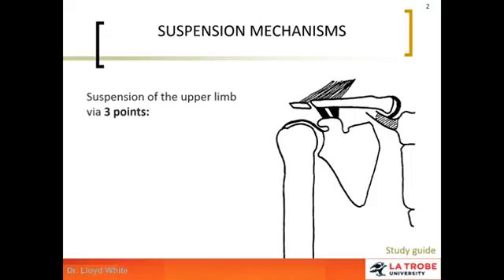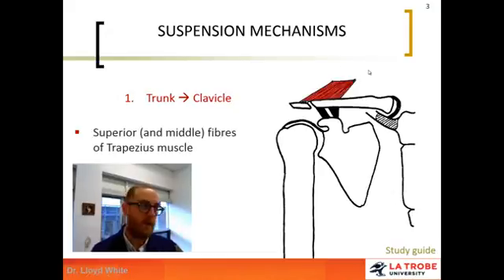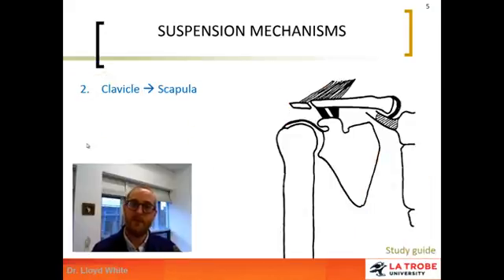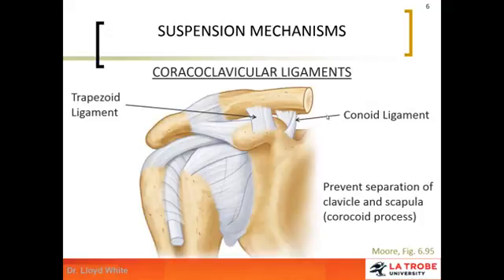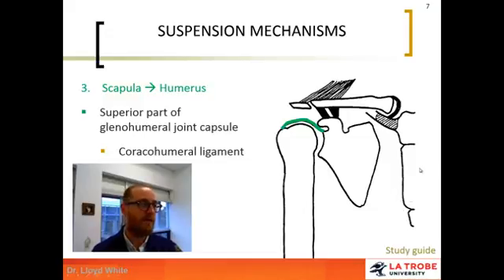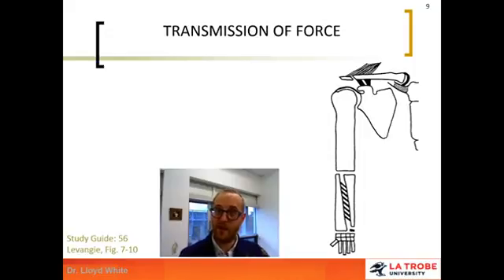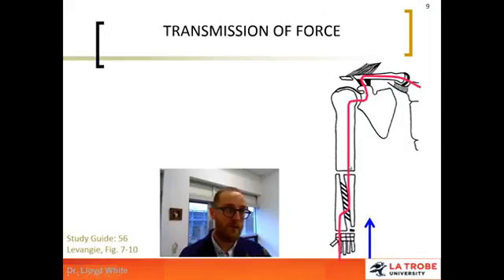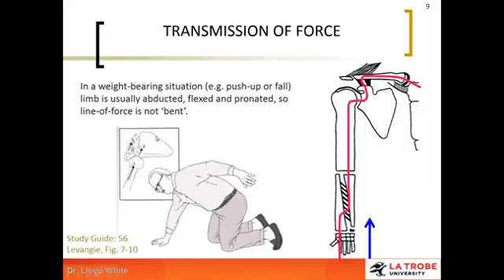4 Limb Suspension & Force Transmission